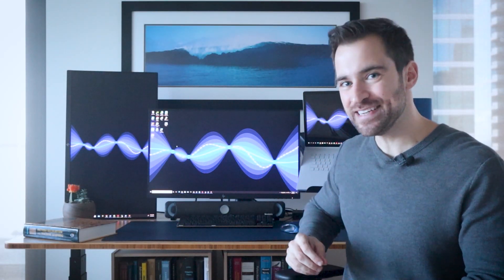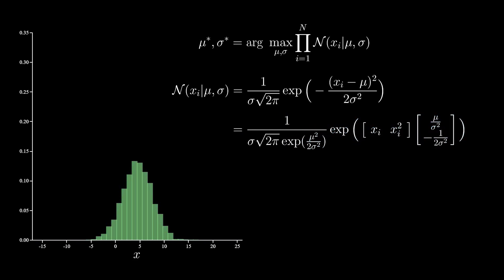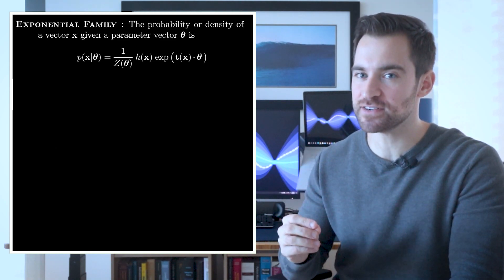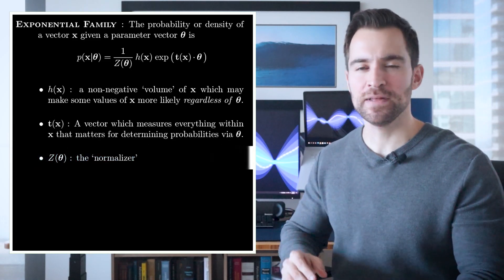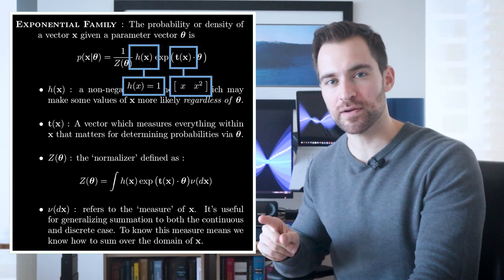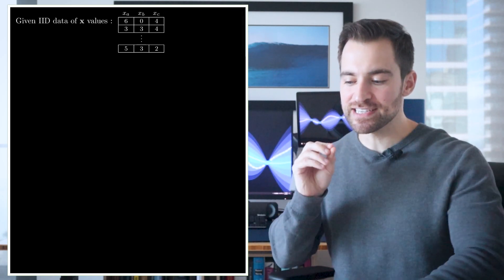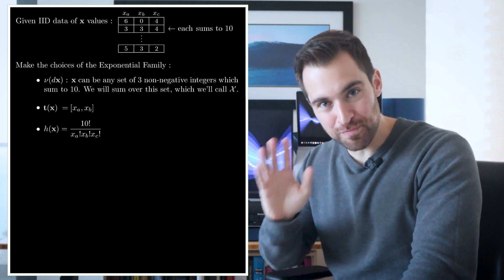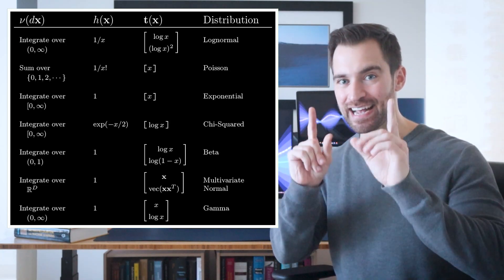The Exponential Family (Part 1)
The Exponential Family includes almost all of the most frequently encountered distributions. In this video, I show how it functions as such a wide reaching generalization. But it's more than a generalization. This video will set up part 2 where I all the useful properties that follow from this clever mathematical device.

CONTENTS
0:00 Introducing the Exponential Family
1:11 The Normal Distribution as a special case of the Exponential Family
3:40 Stating the Exponential Family Precisely
9:00 The Bernoulli Distribution as a case of the Exponential Family
10:50 The Multinoulli Distribution as a case of the Exponential Family
14:00 Different Choices, Different Distributions

Chapter 9 from [1] gives a nice overview of the Exponential Family and it's usefulness within Machine Learning. [2] was a useful additional perspective and made clear how to interpret the measure of x. [3] gave me the list of all distributions.

SOURCES
[1] K. P. Murphy. Machine Learning: A Probabilistic Perspective, MIT Press, 2012
[2] M. I. Jordan, Exponential Family: Basics, University of California, Berkeley,